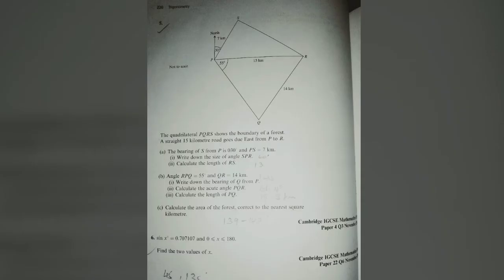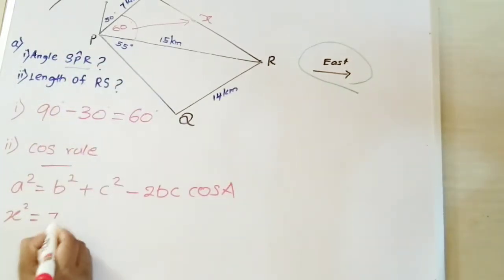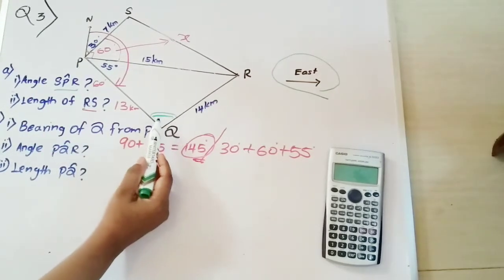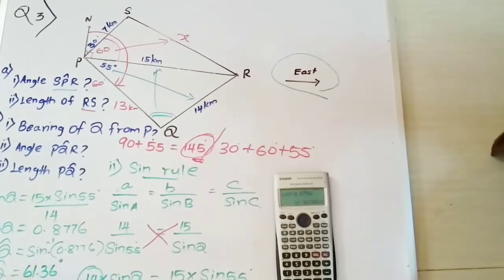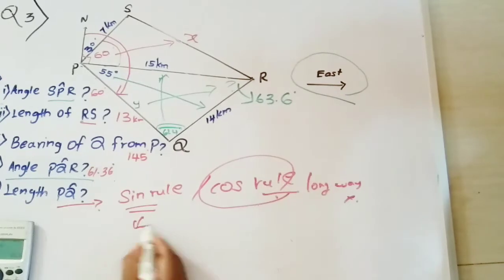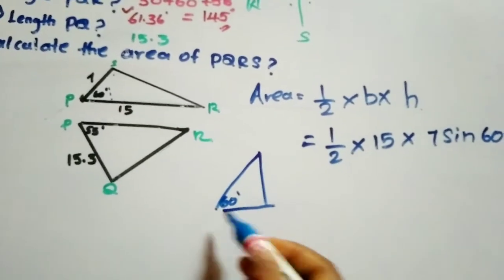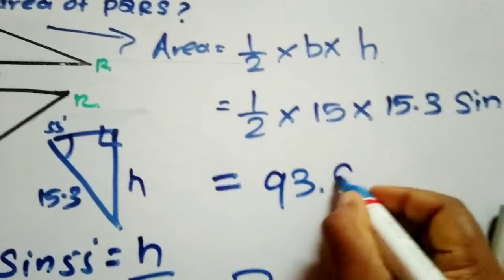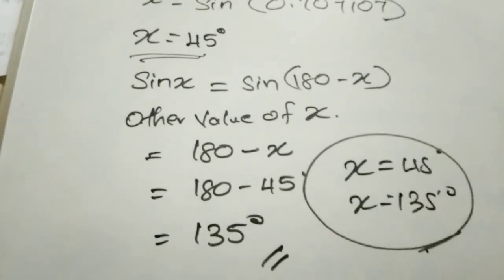Trigonometry - Examination Exercises for Cambridge O'Levels -2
Cambridge O/Level Past paper Questions- Trigonometry- 2 ( two examination questions with explanations and answers)